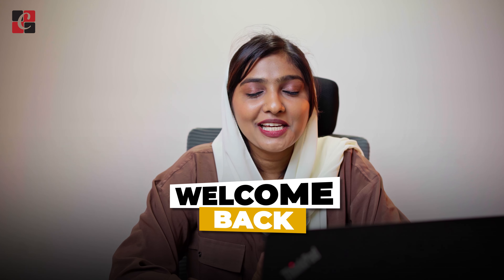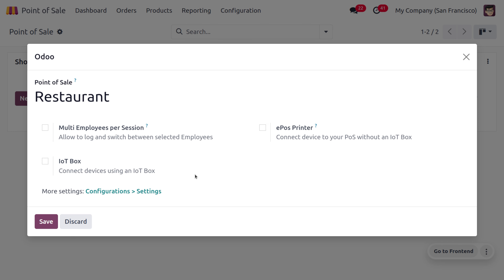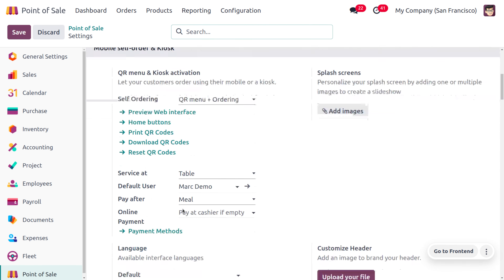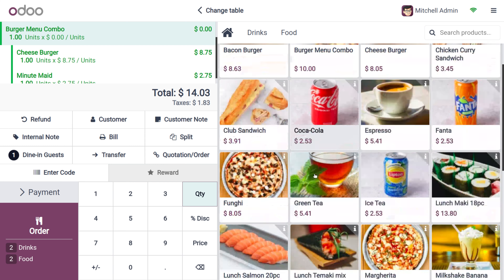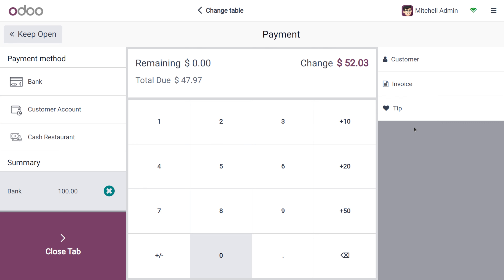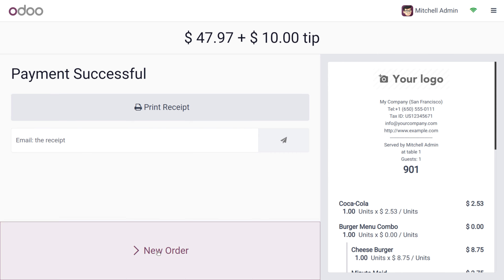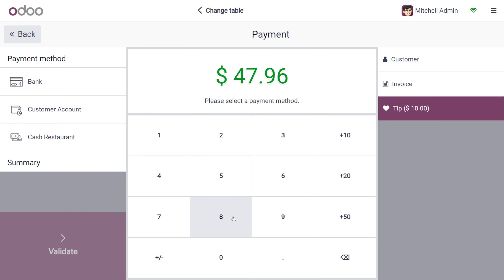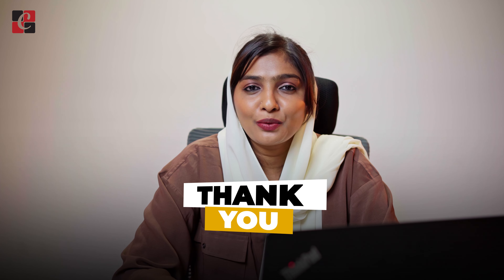How to Manage Customer Tips in Odoo 17 POS? | Odoo PoS Videos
In the context of point-of-sale (POS) systems, a tip refers to the optional amount of money a customer leaves for the service they received. It's a way to show appreciation to the cashier, server, or whoever provided the service.

Here's a breakdown of how POS tips typically work:
Voluntary Contribution: The customer decides how much to tip, if anything at all.

Adding the Tip: During checkout, the POS system might prompt the customer to enter a tip amount This can be done as a percentage of the bill total or a fixed dollar amount. Some systems offer pre-set options like 10%, 15%, and 20% to make it easier for the customer.

Transparency is Key: Most POS systems will clearly show the breakdown of the bill amount, including taxes and the added tip amount, before finalizing the transaction.

It's important to note that tipping customs can vary depending on the industry and location. For instance, tipping is expected at restaurants in many places, while it might not be customary at a coffee shop.